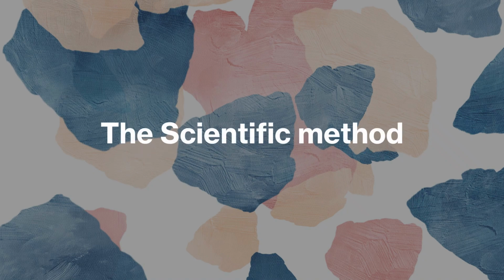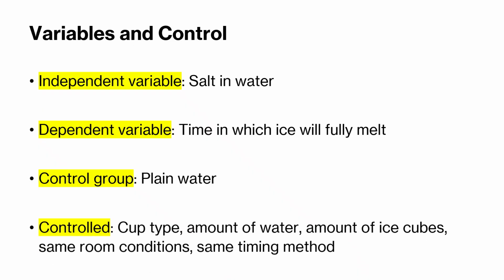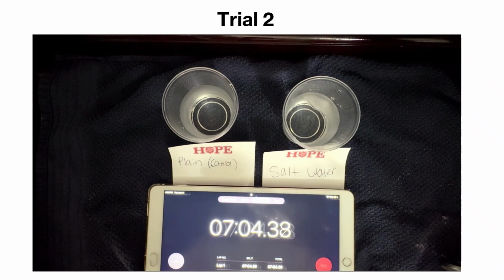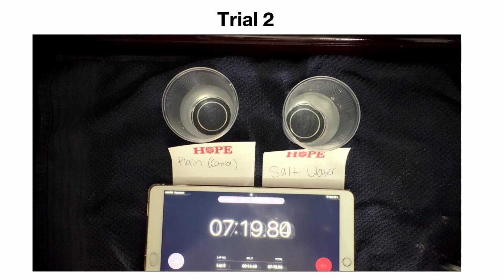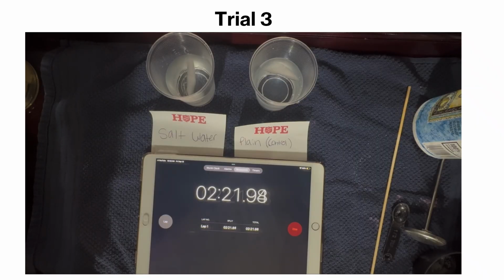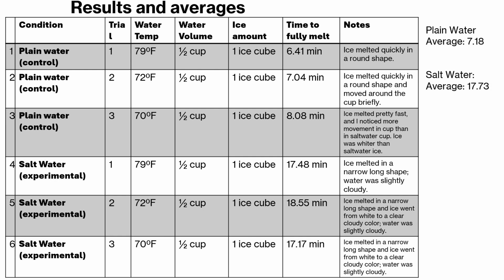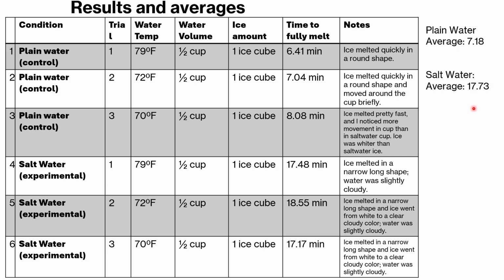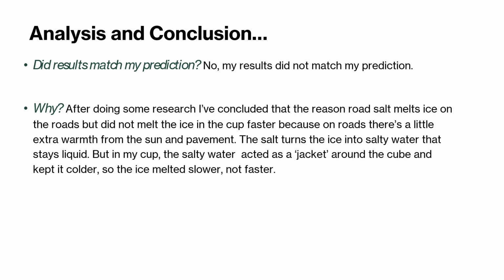The Scientific method